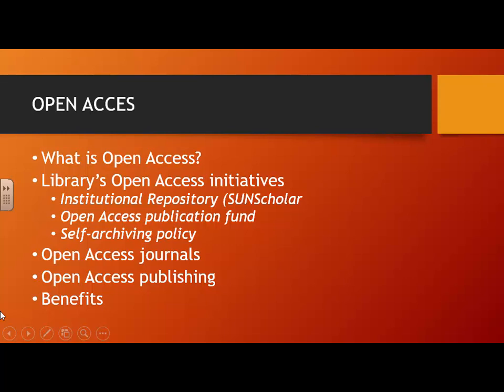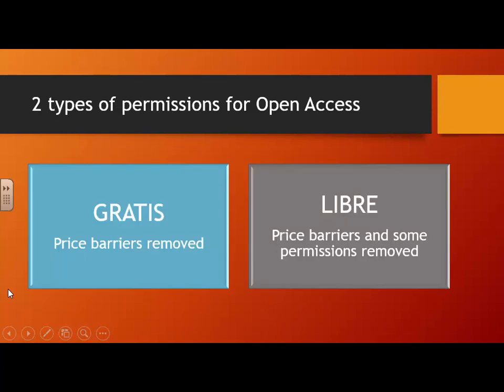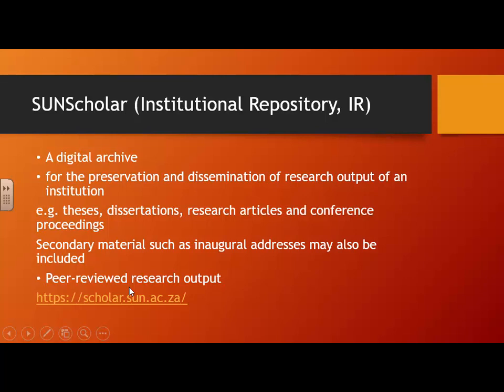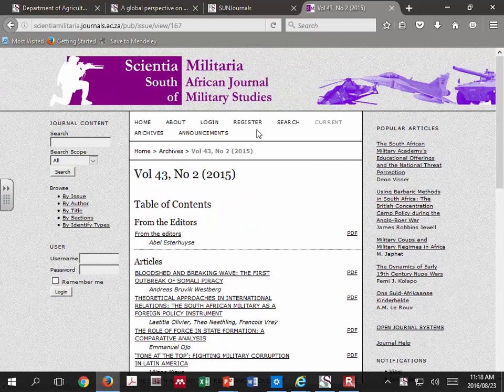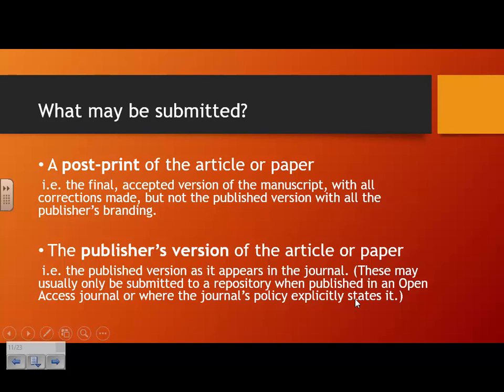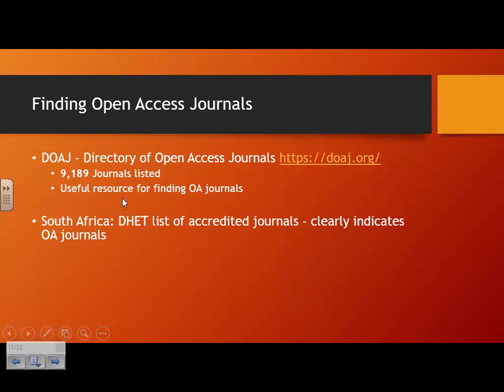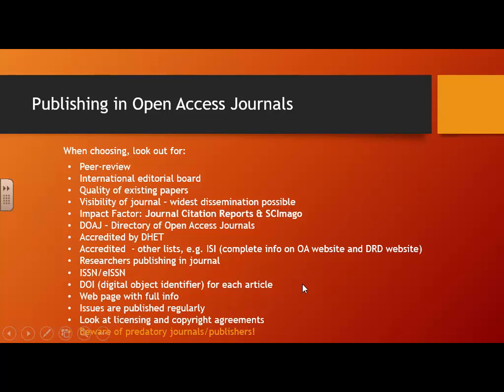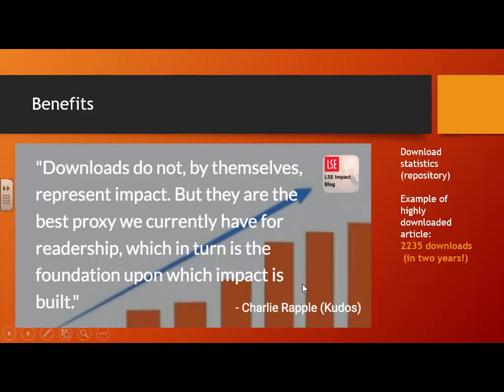Workshop Benefits of Open Access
Stellenbosch University Library